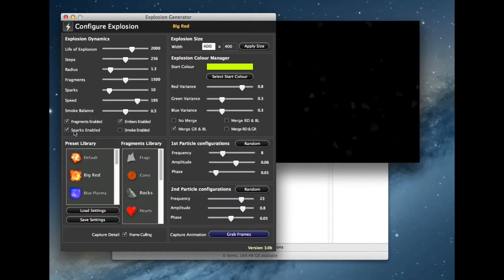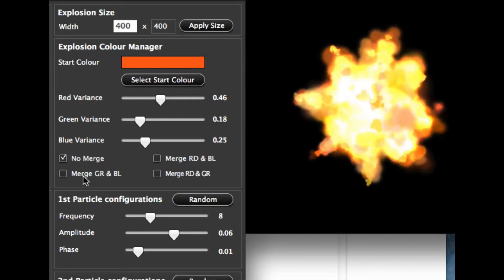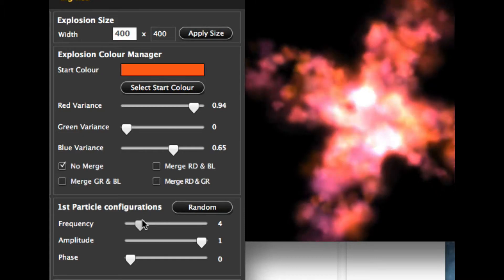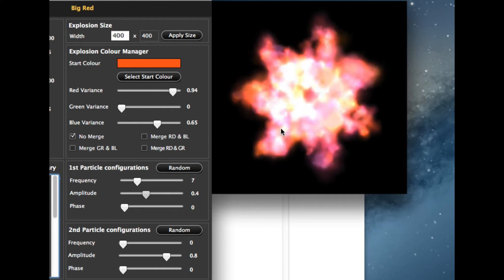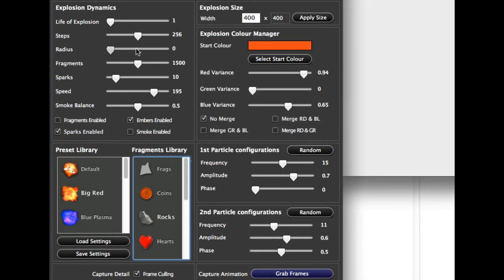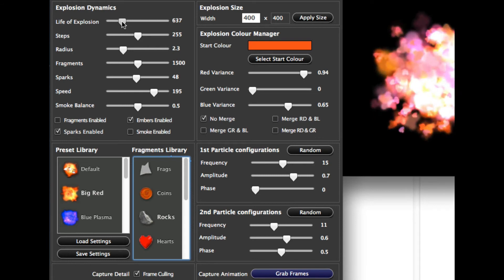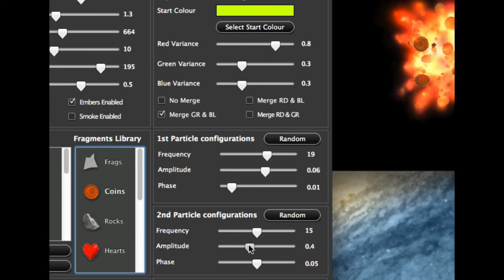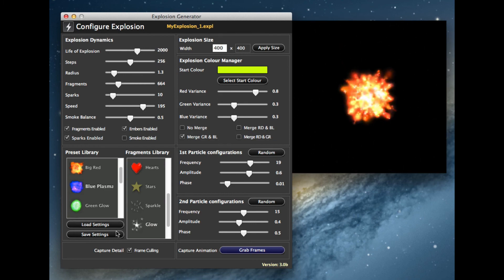Explosion Generator V3 - SETUP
Configuring the the Explosion Generator V3 Tool parameters. Available from DeepBlueApps.com